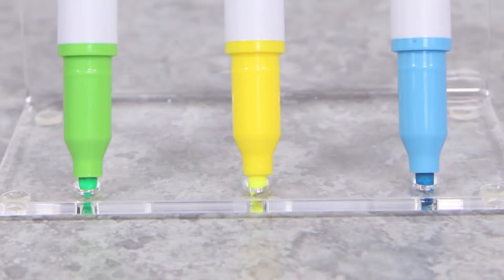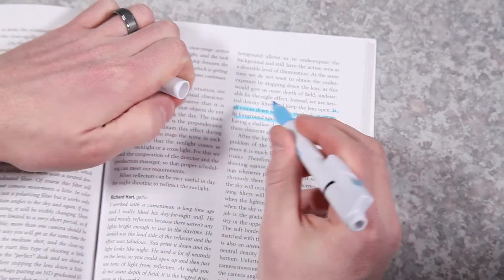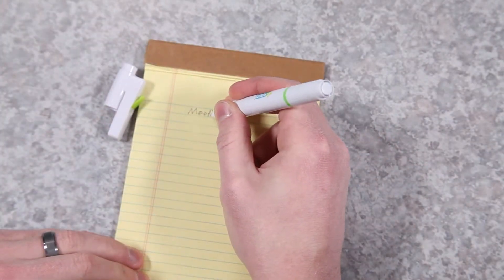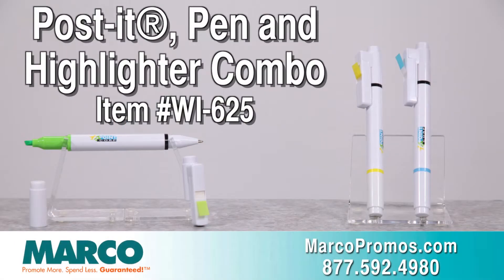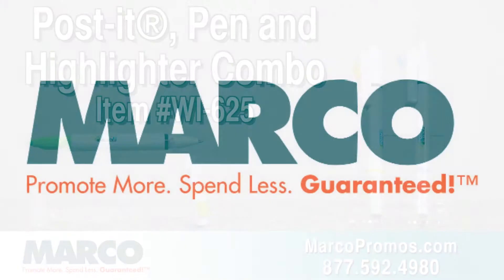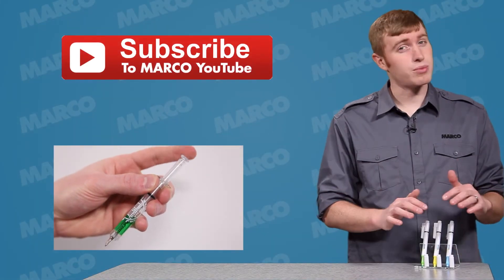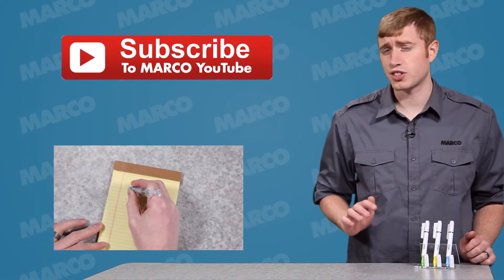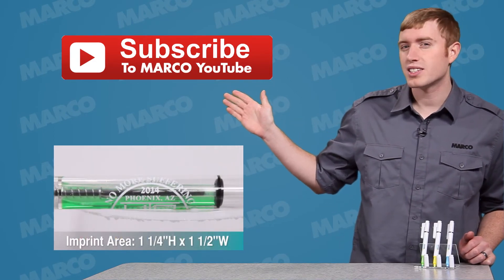Custom Writing Instruments - Post-it® Flag, Pen and Highlighter Combo - MARCO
Highlight your brand name so it sticks out in plain sight with the Post-it®, Pen and Highlighter Combo.

This is literally three tools packed into one promotional product; it is a highlighter, pen, and includes 50 Post-It® flags. It is available in different color options that match the highlighter and flags for superb organizing.

It is perfect for doing research, taking meeting notes, or for fun reading. The 50 flags are stored in the clip, so they're easily accessible and add to the convenience of the pen. The black ink pen, writes smoothly and will last for a long time giving you a great return on your investment. With your logo front and center on the barrel, everyone will remember your name.